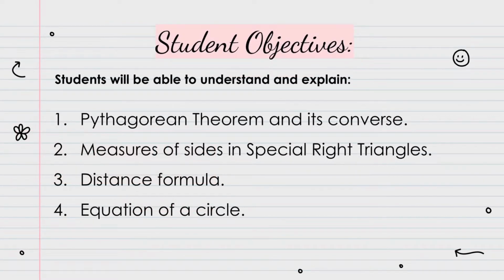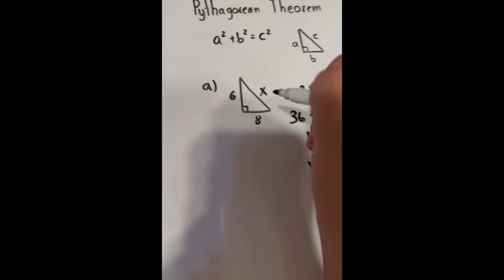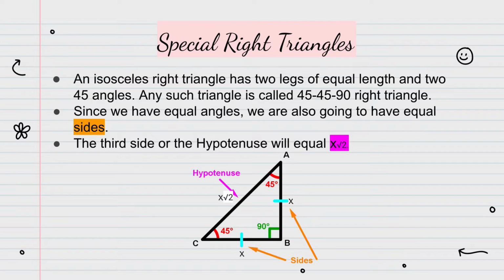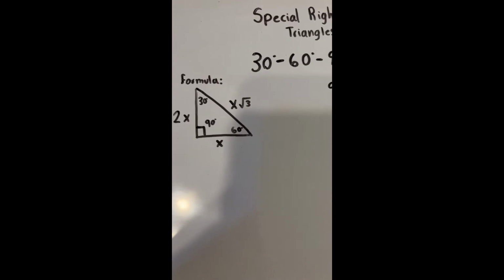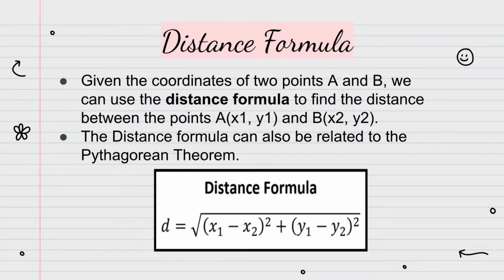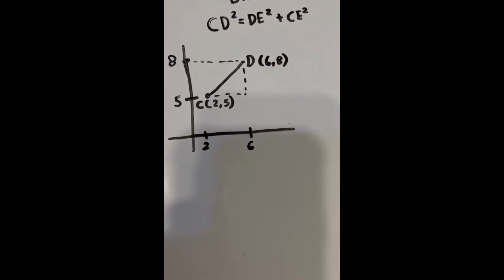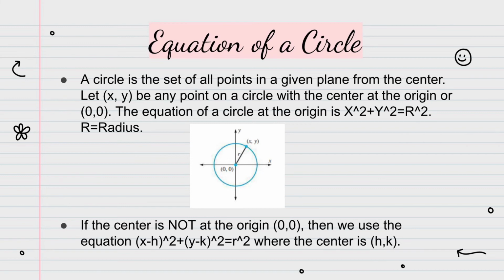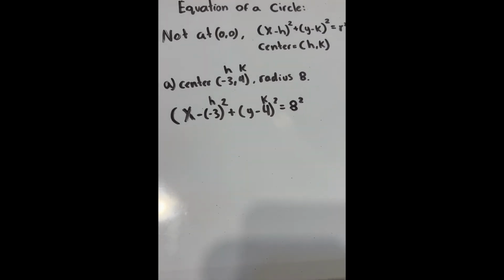Math 1351 Presentation: Section 13.3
By Jaylene Gongora